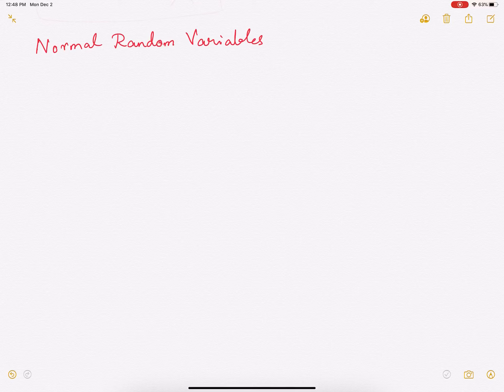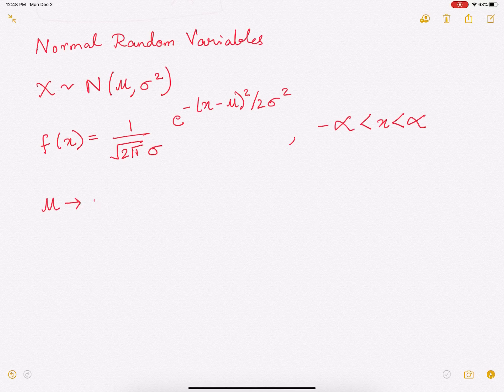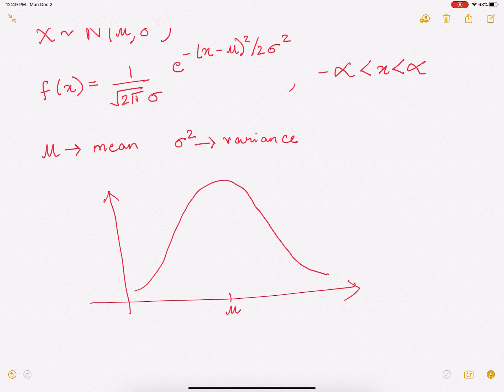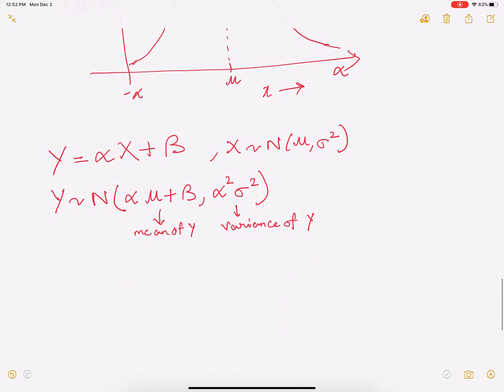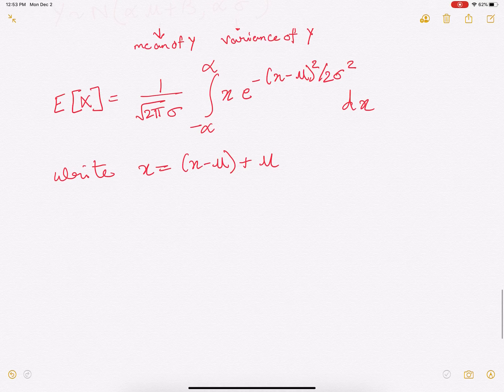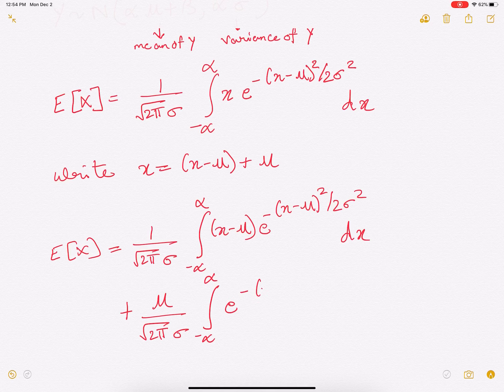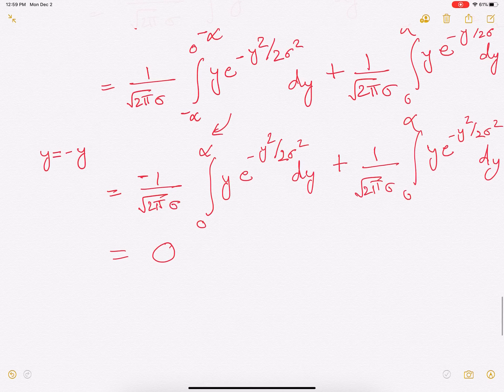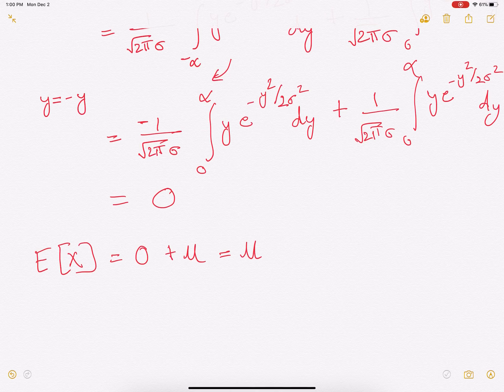Normal Random Variables: An Introduction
In this video, I provide an overview of Normal Random Variables and derive its expectation from first principles.